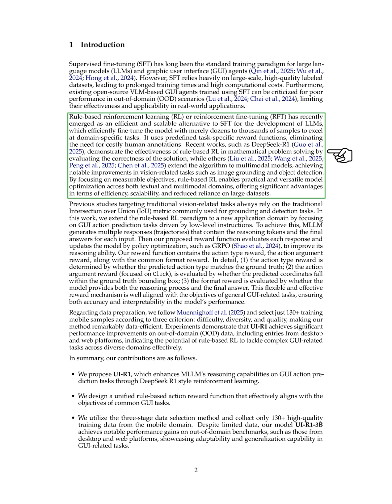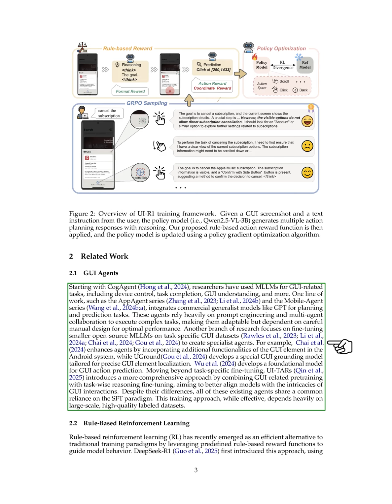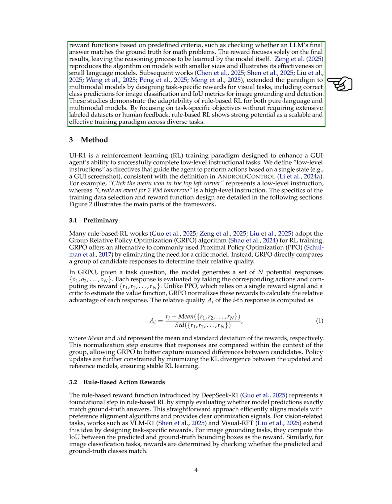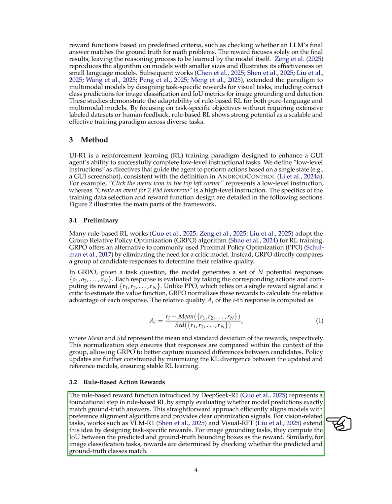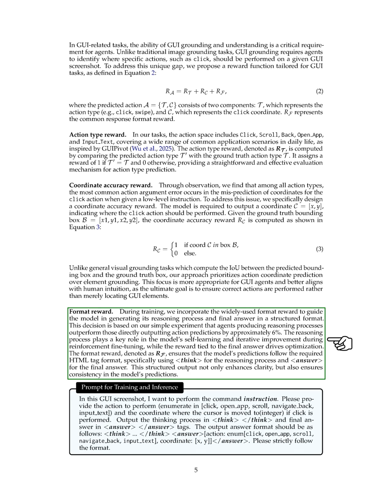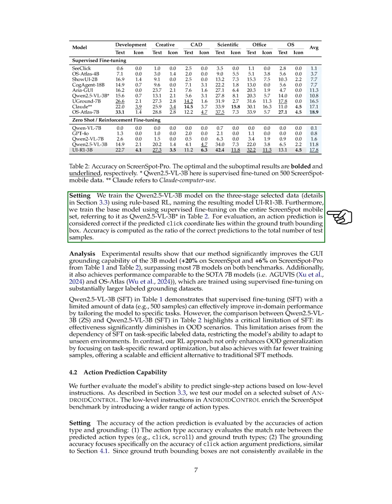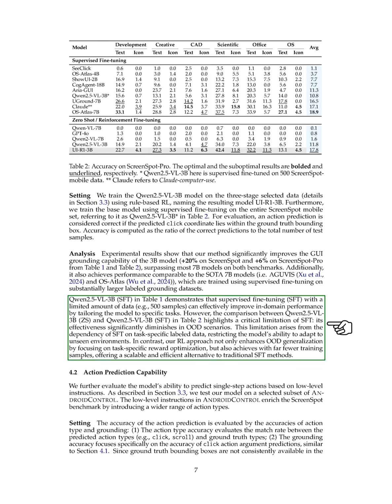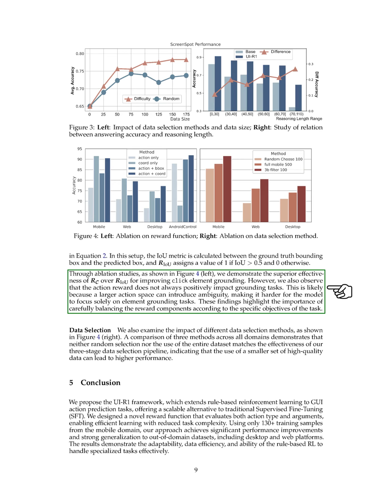UI-R1: Enhancing Action Prediction of GUI Agents by Reinforcement Learning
The paper explores using rule-based reinforcement learning to enhance reasoning in multimodal large language models for GUI action prediction, achieving significant accuracy improvements on various benchmarks.